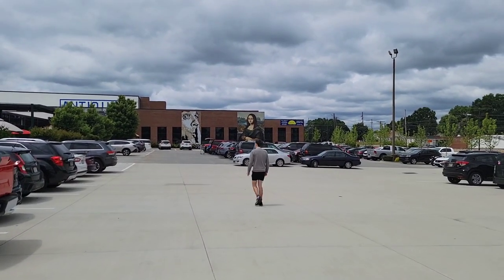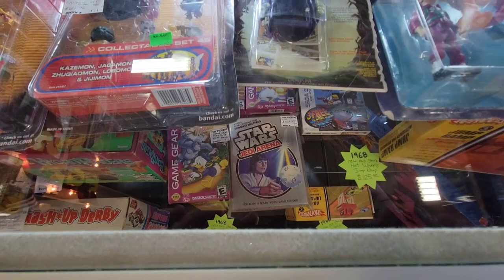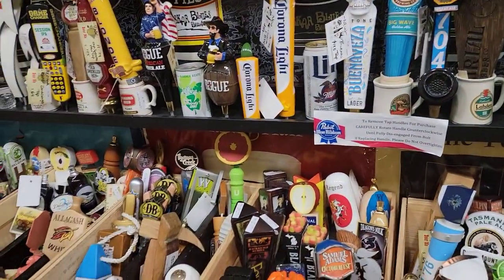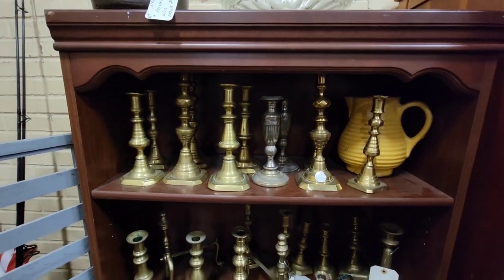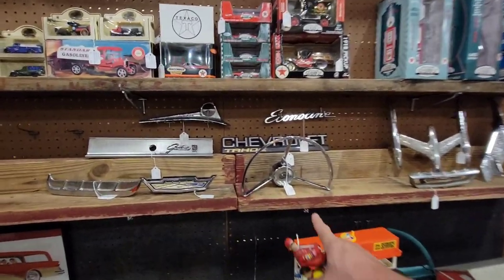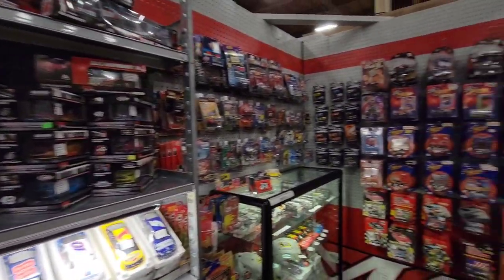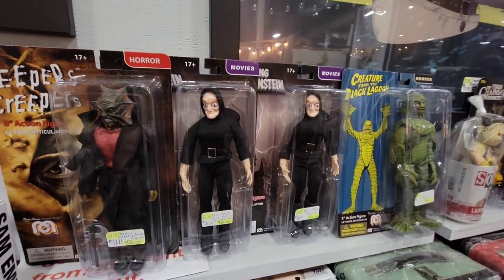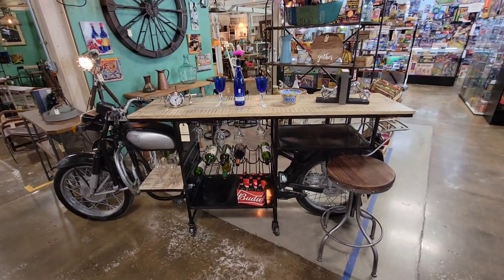Main St. Antiques & Design Gallery: Mooresville, North Carolina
Main St. Antiques & Design  Gallery is open in Mooresville, in a building that’s a beautifully  restored antique itself, an old textile mill. The store is home  to hundreds of vendors presenting antiques, vintage goods, arts,  clothes, jewelry, accessories and custom upholstery. What makes this  location unique is the grandness of the old textile mill, along with  sharing the same roof as award winning The Barcelona Burger and Beer Garden and the fabulous Aliño Pizzeria. Just walking around  is a unique and gratifying experience.

Tuesday10AM–6PM
Wednesday10AM–6PM
Thursday10AM–6PM
Friday10AM–6PM
Saturday10AM–6PM
Sunday10AM–5PM
Monday10AM–6PM